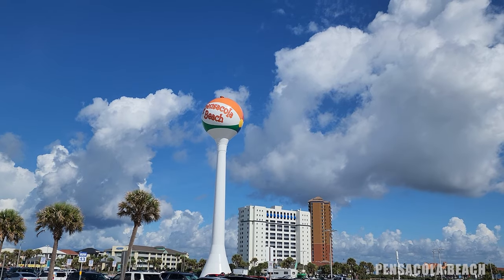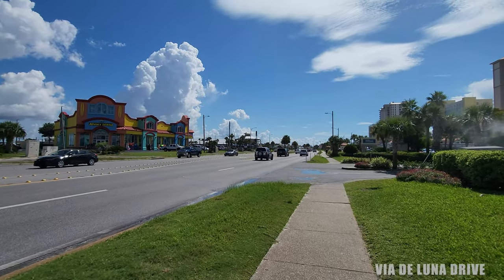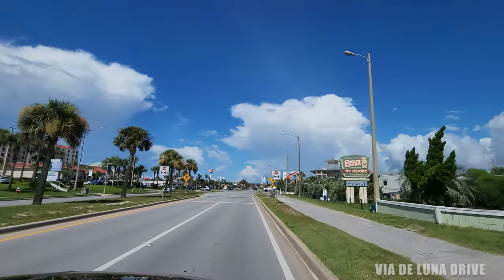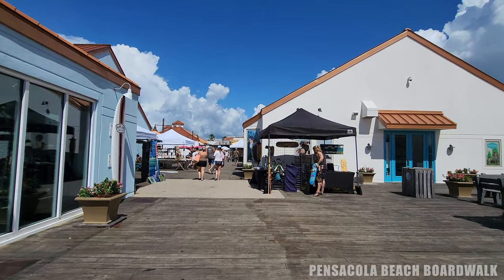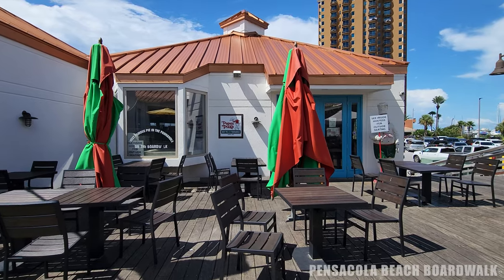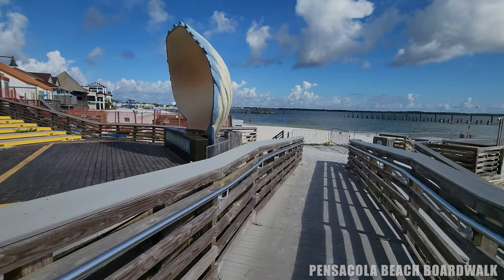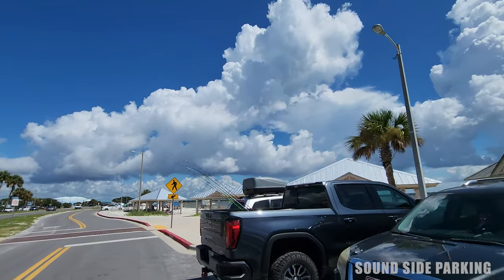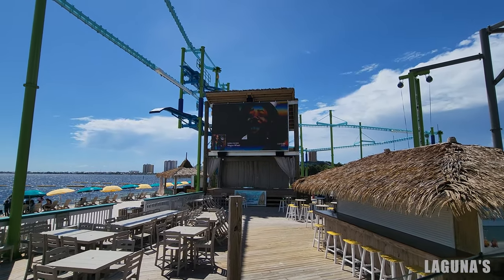Pensacola Beach FL 2022 Update Summer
Hey Everyone!  Come along with me to check out Pensacola Beach Summer 2022!  Hope this gets you excited to visit for the first time or for your return visit! Let's check out the main beach - Casino Beach on the Pensacola Beach Boardwalk, Bamboo Willies, Whiskey Joe's, and Lagunas!

Pensacola Beach Florida

I love Pensacola!

music by: Tropical Islands By EdRecords Music Standard License rights purchased 7/24/22 on audiojungle.net Envato Marketplace for youtube video use.